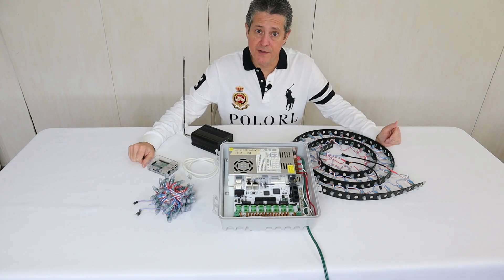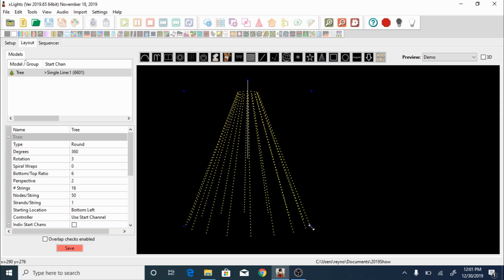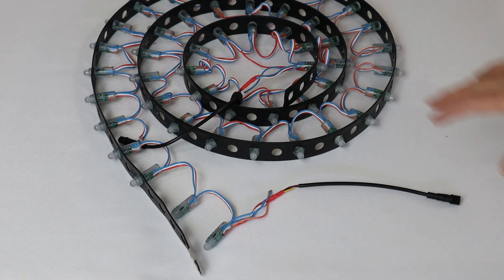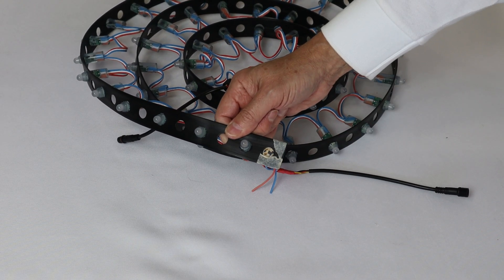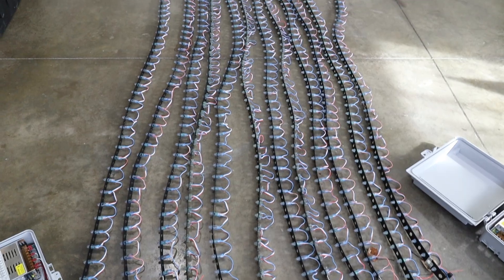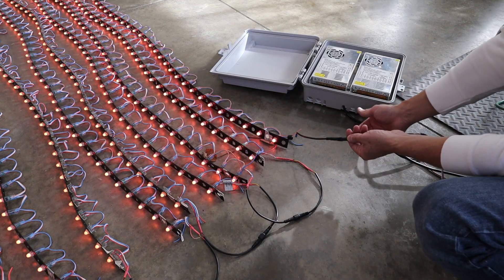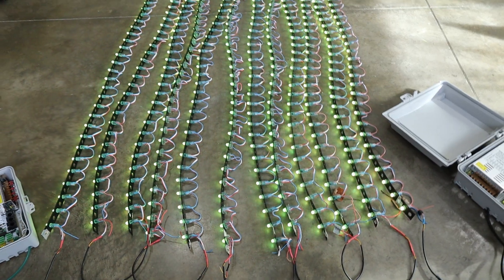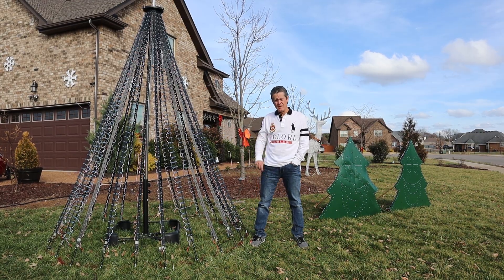How to build a L.E.D. Mega Tree - Step by Step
A step by step tutorial on how to build a mega tree. We will review the components needed as well as how to set them up. Including the lights to use, the controller and power supplies.

Where to buy items shown in this video.

- Pigtail waterproof connectors

- 12v 360W 30A Power supplies:  Amazon or any reasonable priced site.

- RaspBerry PI

- FM Transmitter: Amazon, many choices